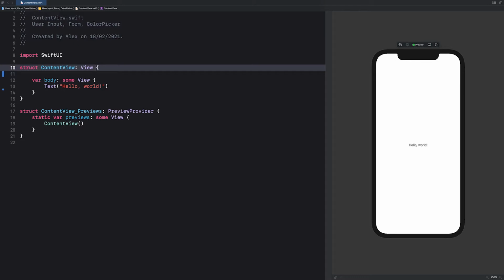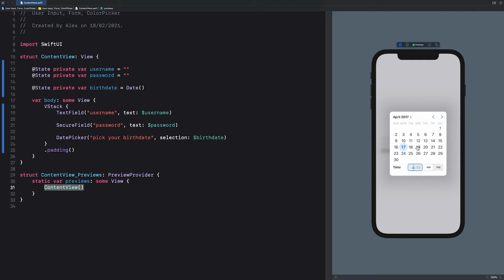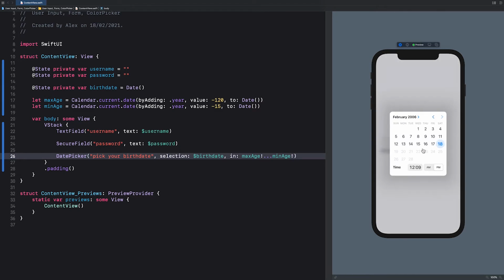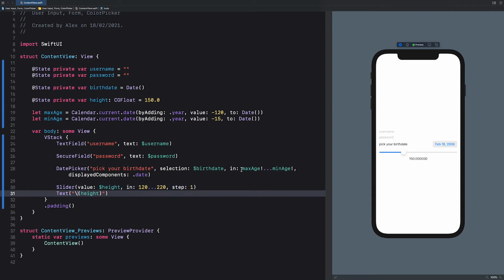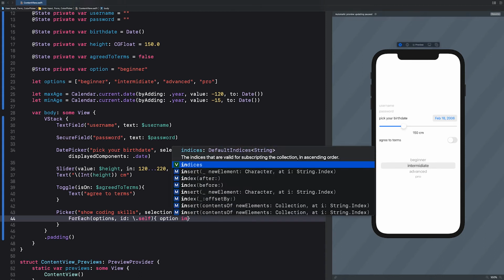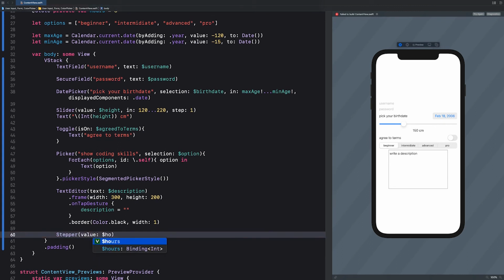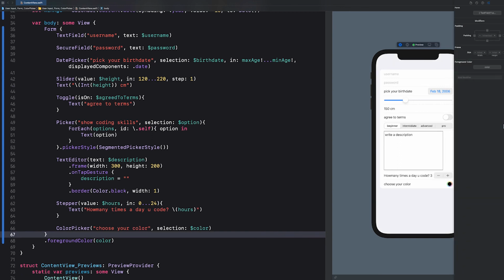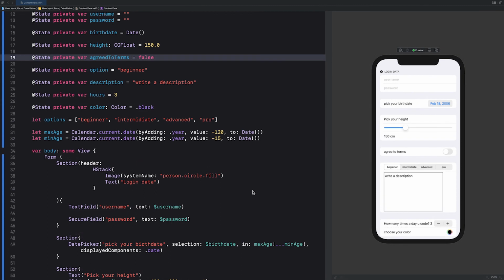SwiftUI from scratch #7 User input, Form, ColorPicker (2021)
Building form and explaining user input controls such as TextField, Slider, Picker, Stepper, ColorPicker and more inside native iOS framework SwiftUI.